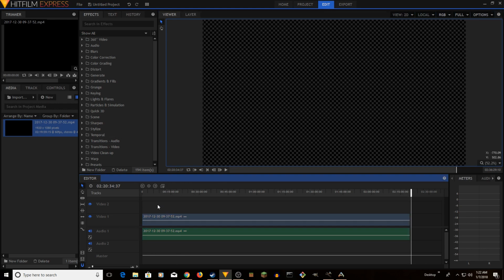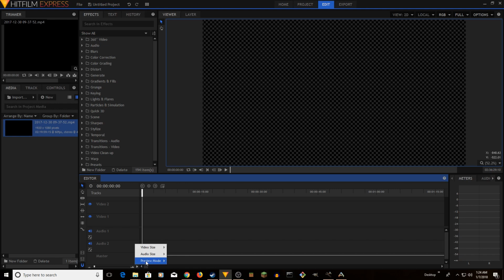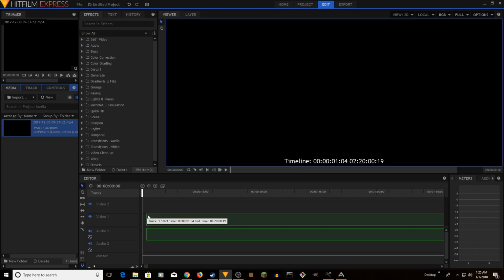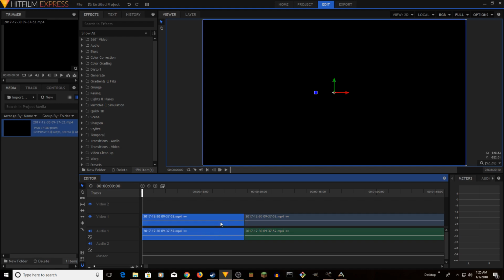Improve Performance Tip #1 | HitFilm Express